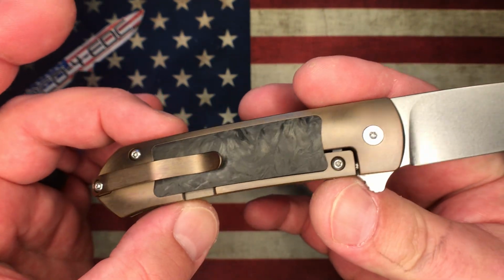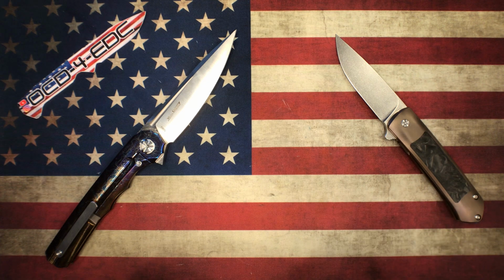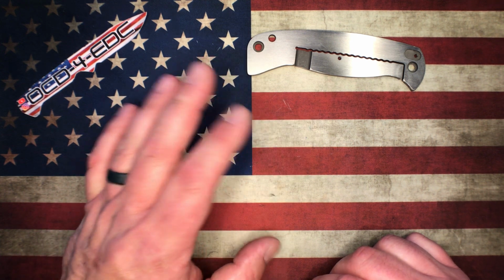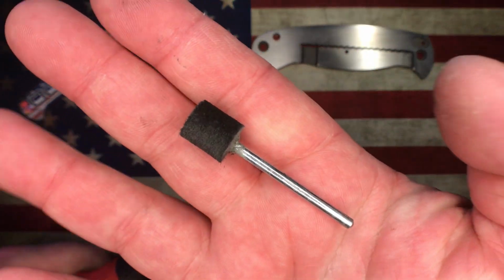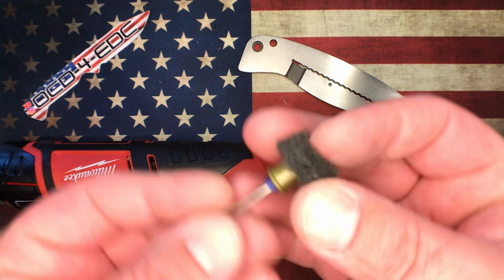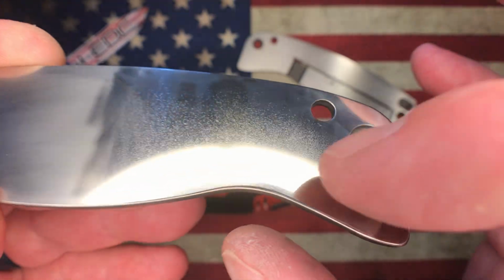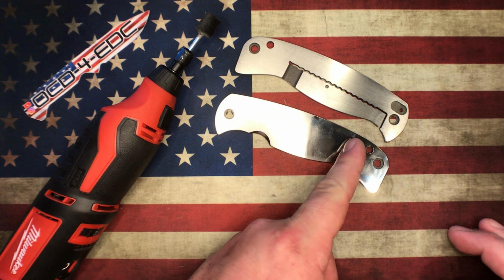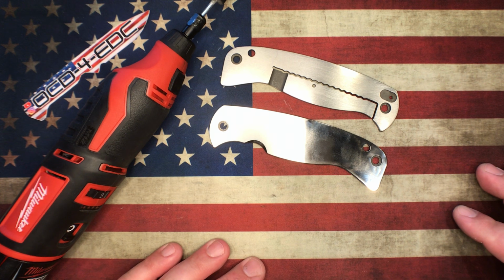Anodizing is All About the Prep!!!!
This video is all about the prep work that is required for anodizing.

Here are the links to the things I use to prep and polish Titanium.

Link to Milwaukee Coardless Rotary Tool Kit - Sale $139.95

Link for Dremel Impregnated 1/2" Wheels 2 Pack - Sale $10.03

Link to Plastic buffing wheels box of 66 pcs - Sale $19.99

Link to Scotch-Brite Bits box of 40 - Only $13.50

Link for Granite Surface Stone 12" X 9" X 2" - Sale $39.99

Link to 24 pack of Wet/Dry Sandpaper 120-7000 grit - Sale $14.99

Link for BLUEFIRE Map Gas Torch with hose - Sale $58.95

Link for 4L Bottle of Ferric Chloride Acid - Sale $46.37

I Buy/Sell & Trade all the time!!!

If you'd like to send me gear to check out/review, you can ship to

OCD-4-EDC
Cambridge, IA
50046